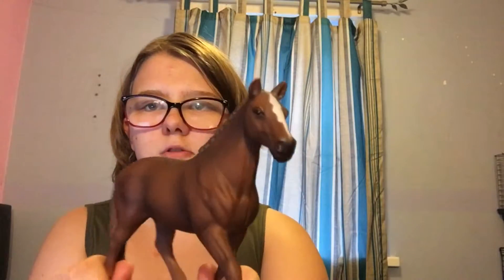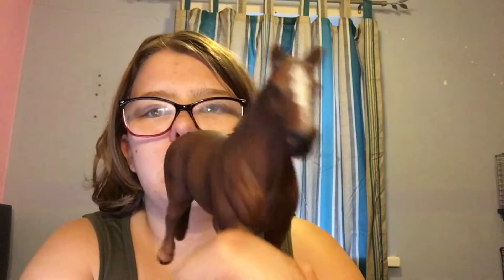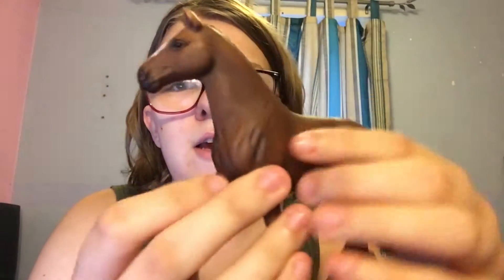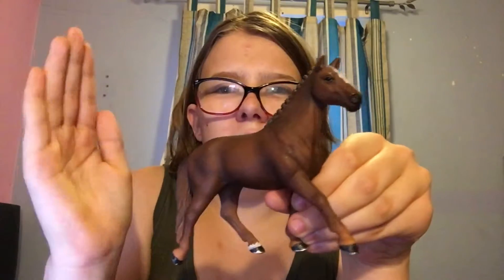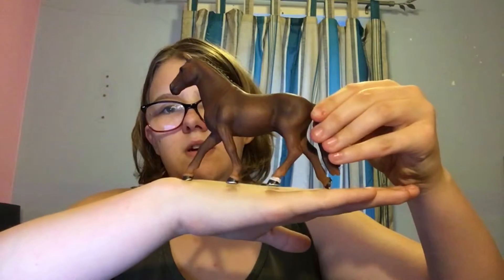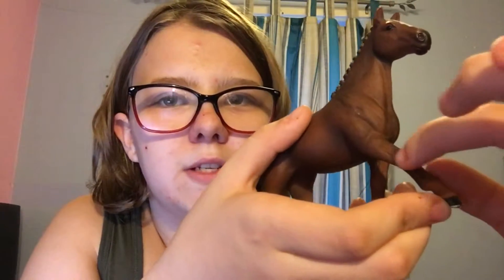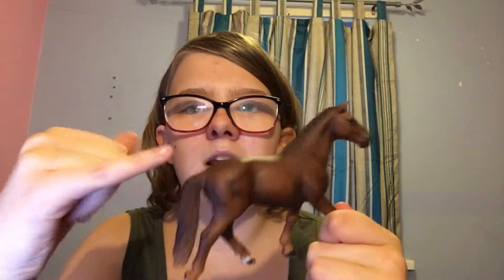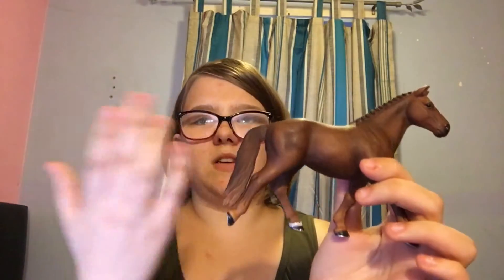Reviewing | Schleich Hanoverian Mare!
The final video this week is a schleich review I will be reviewing the Hanoverian Mare!

Also follow e on Twitter, Instagram and Facebook! As always the links are below!